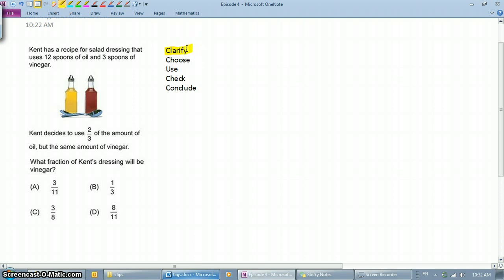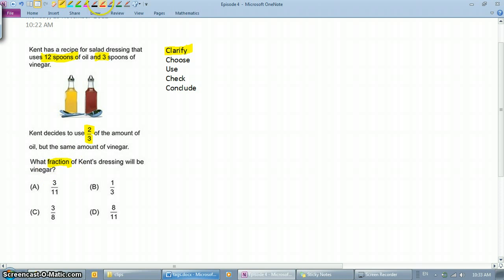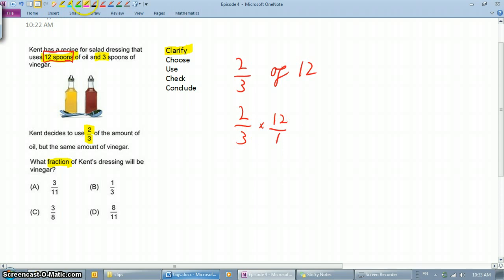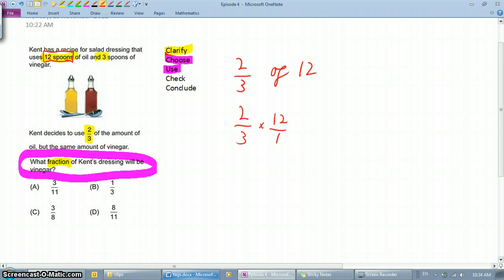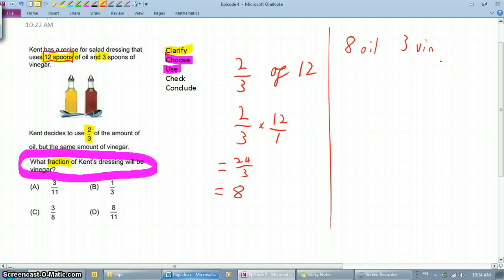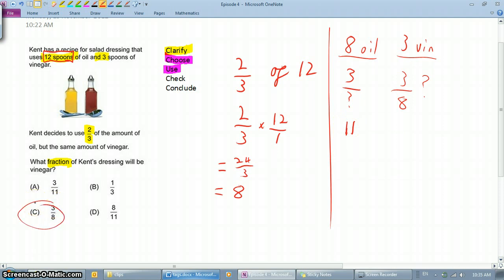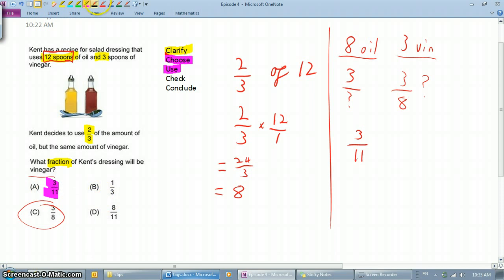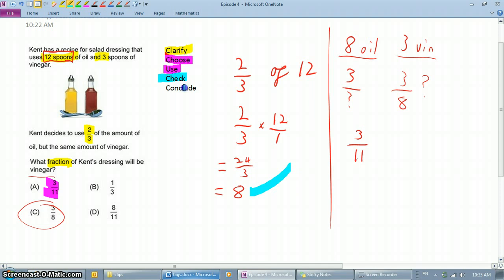Episode 5 Year 7 Maths Q1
Year 7 Maths problem involving fractions